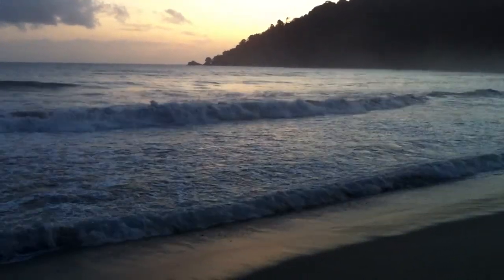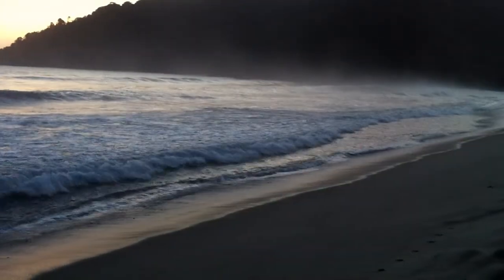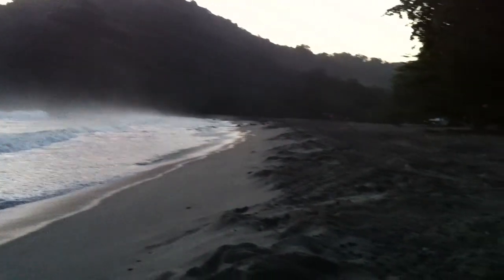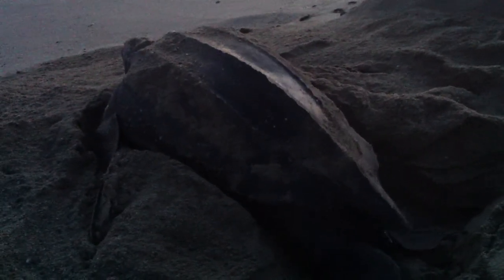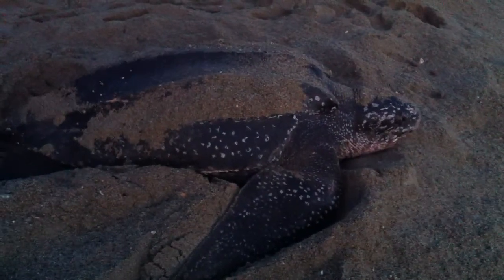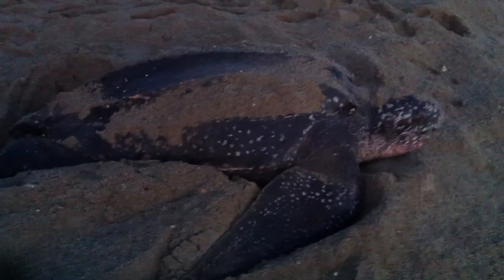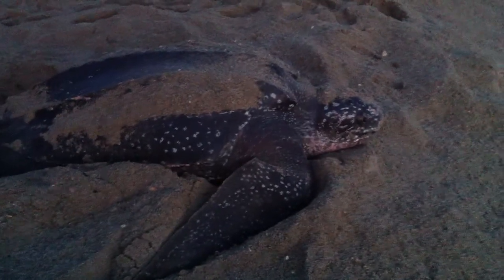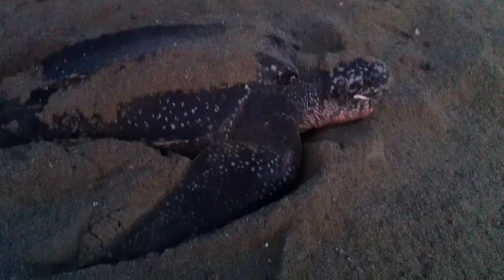Giant Leatherback Turtles! Trinidad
April 2013 - In Grand Riviere, Trinidad.  Giant leatherback turtles flock back to where they were born to lay eggs.